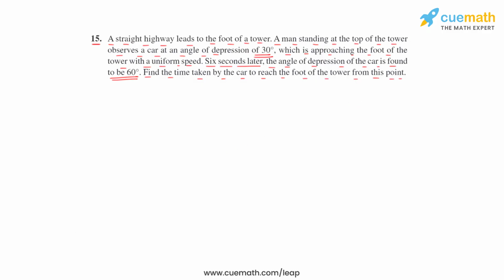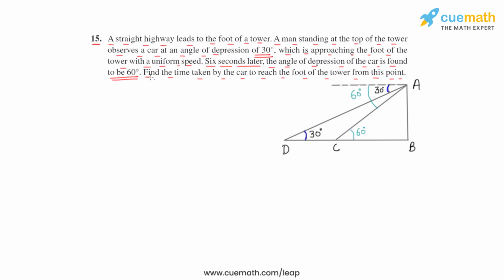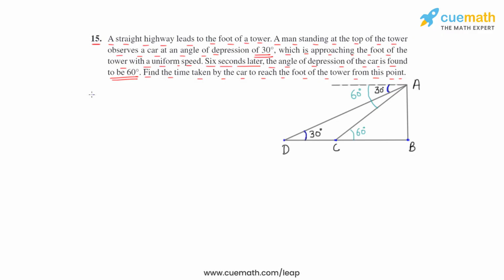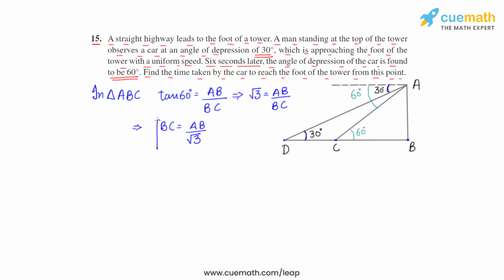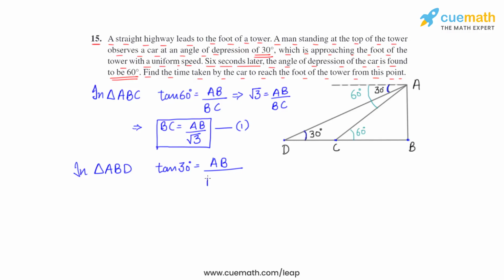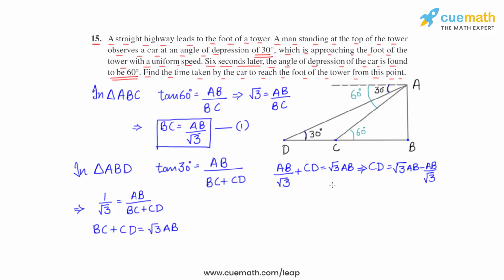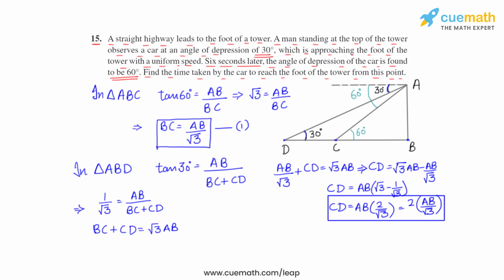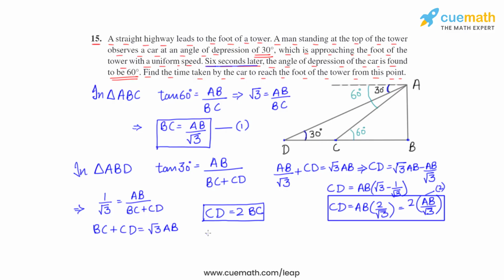Class 10 Chapter 9 Ex 9.1 Q 15 Some Applications of Trigonometry Maths NCERT CBSE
This video covers NCERT Class 10  Maths Chapter 9 Exercise 9.1 Q15 (Some Applications of Trigonometry )

To download pdf of all text solutions for this chapter click here NOW